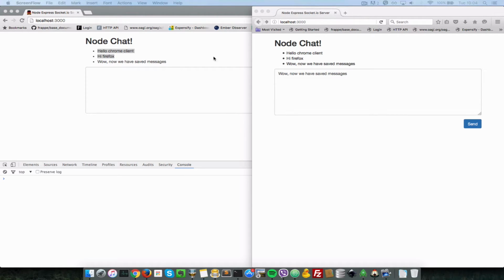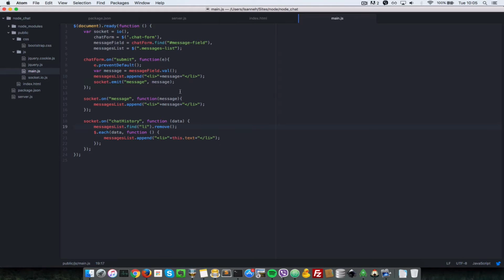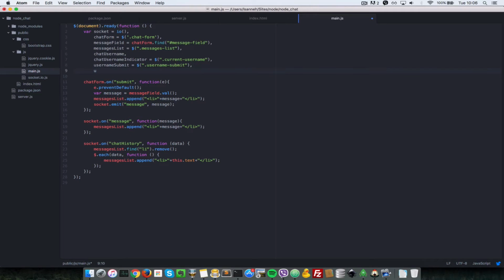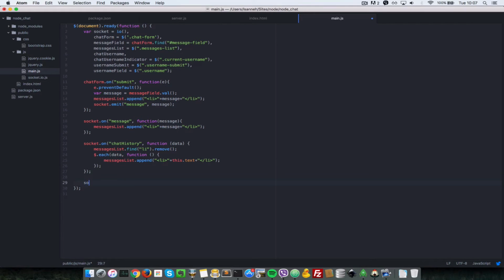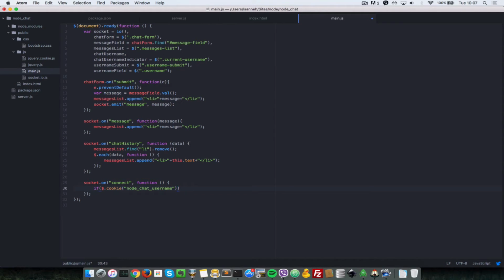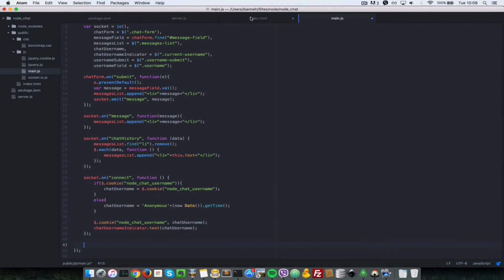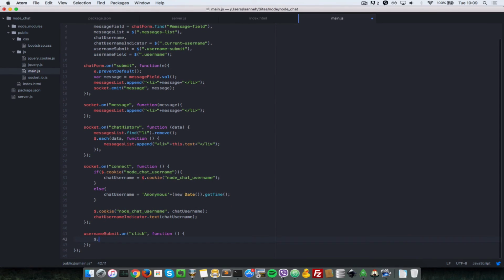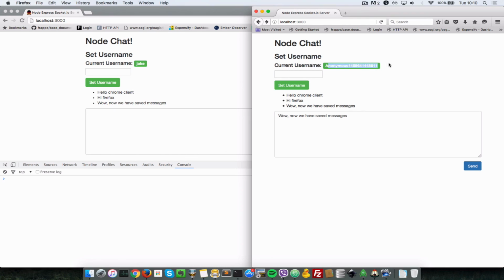NodeJs Realtime Chat with Socketio - 6 Set Chatname on Client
Let us set the chat name on the client